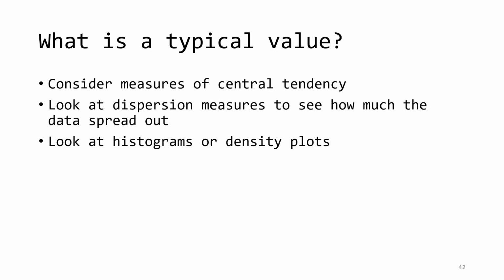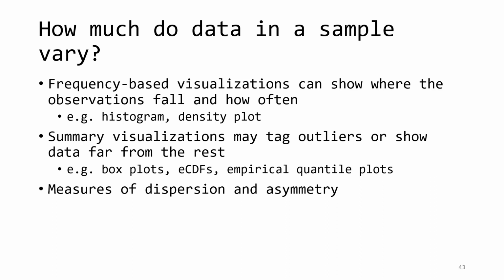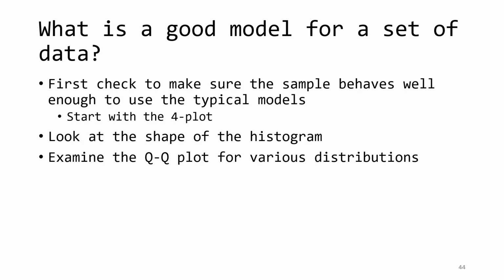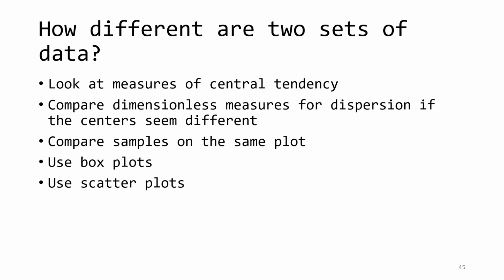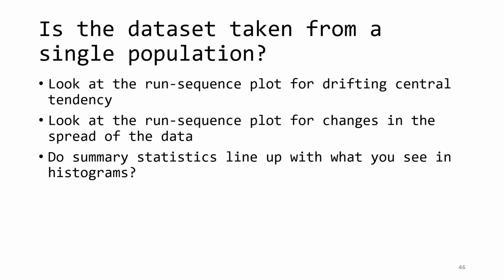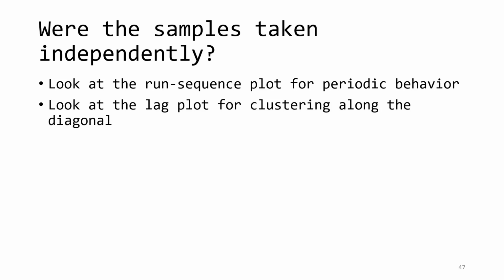Exploratory Data Analysis Pt III